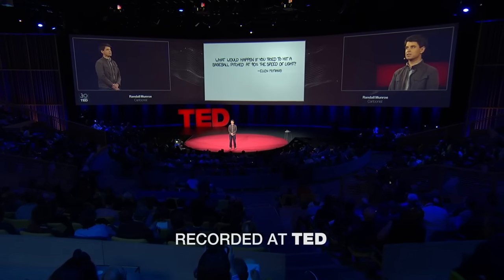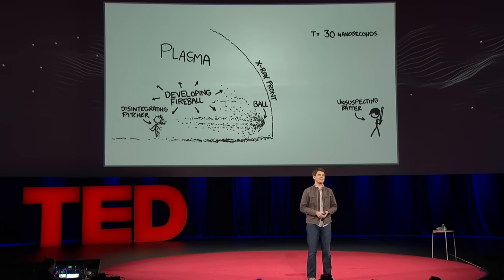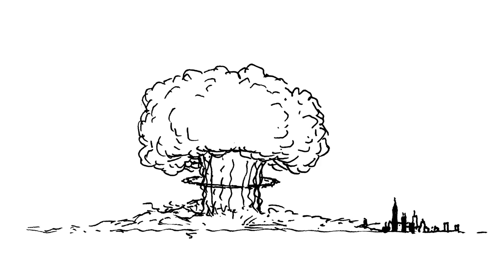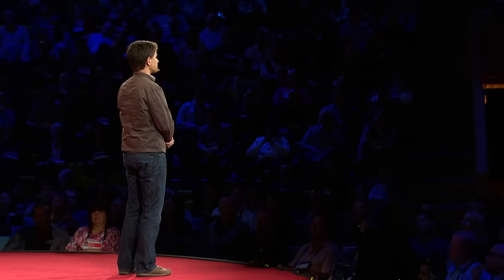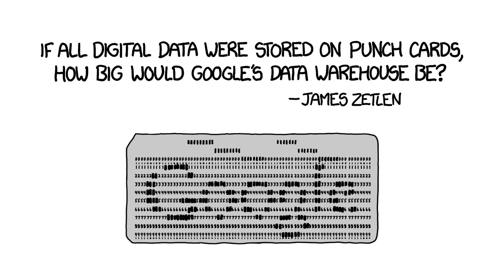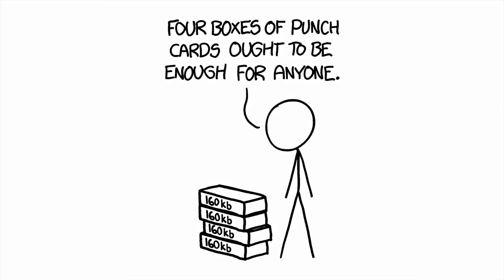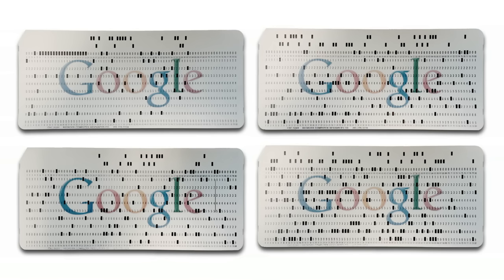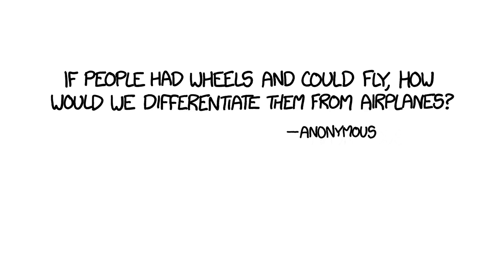Comics that ask "what if?" | Randall Munroe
Web cartoonist Randall Munroe answers simple what-if questions ("what if you hit a baseball moving at the speed of light?") using math, physics, logic and deadpan humor. In this charming talk, a reader's question about Google's data warehouse leads Munroe down a circuitous path to a hilariously over-detailed answer — in which, shhh, you might actually learn something.